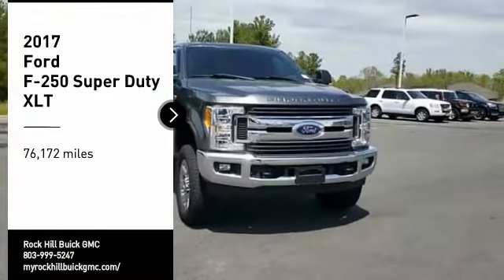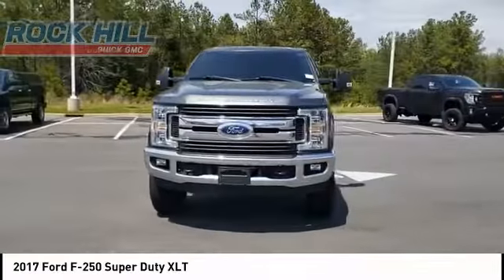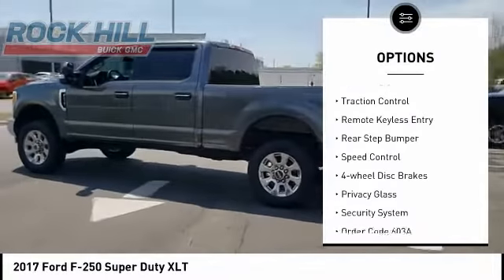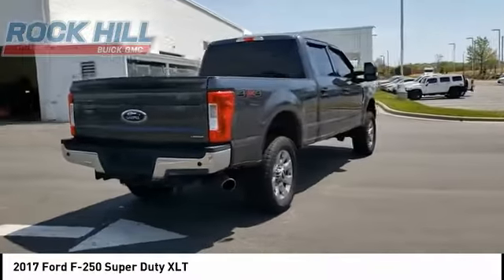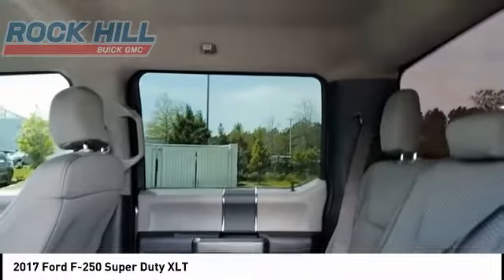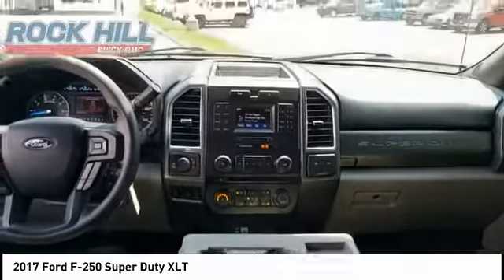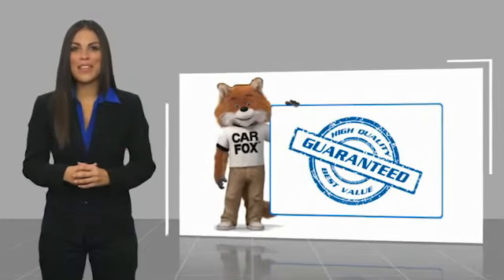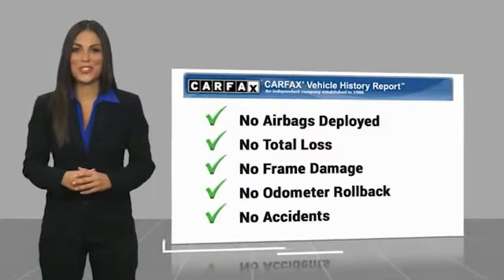2017 Ford F-250 Super Duty 124928D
2017 Ford F-250 Super Duty XLT